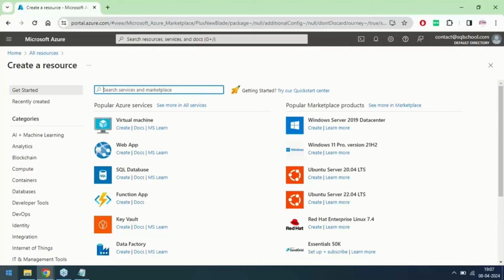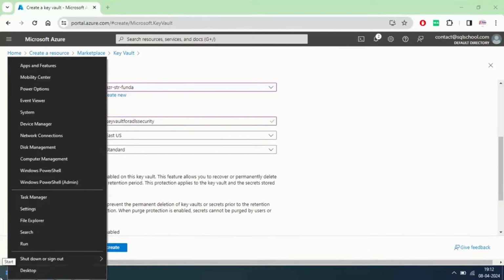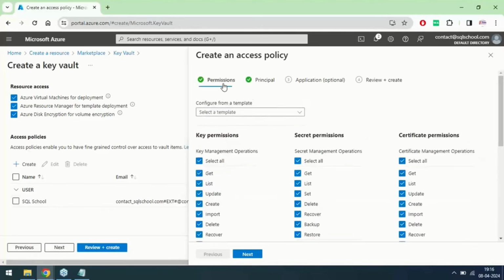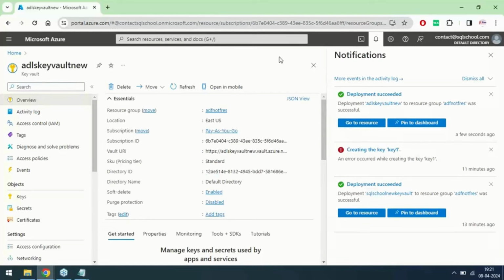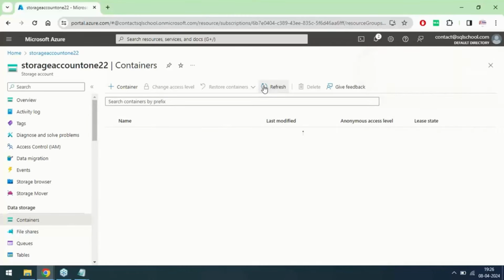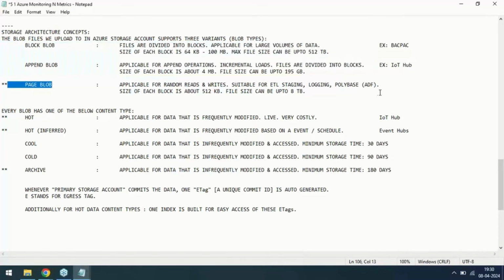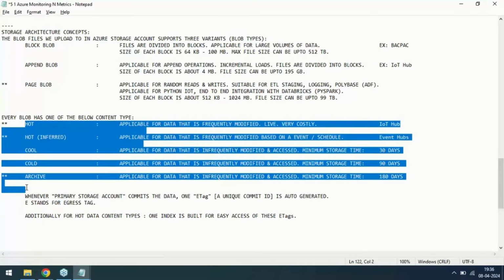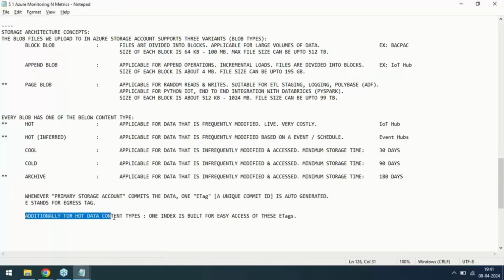Issues with Azure Key Vaults I Keys & Solutions I